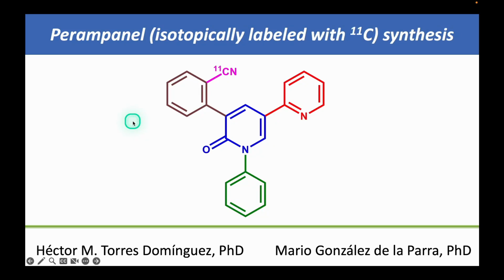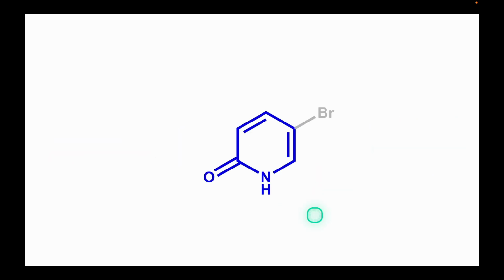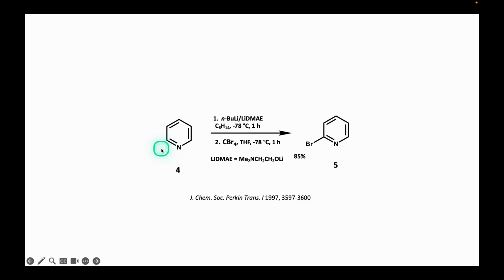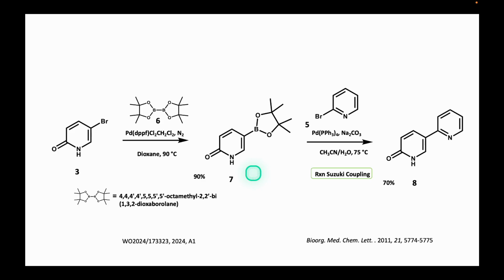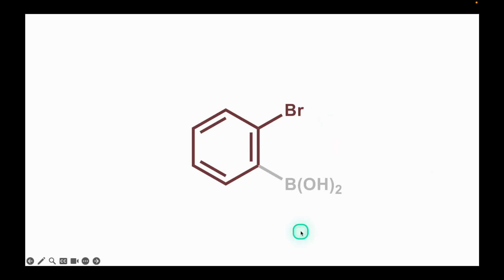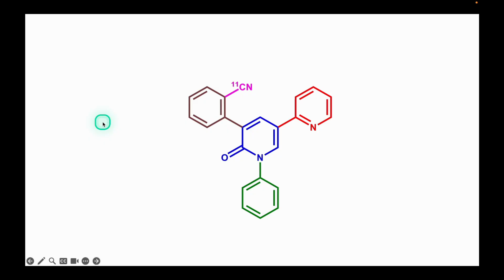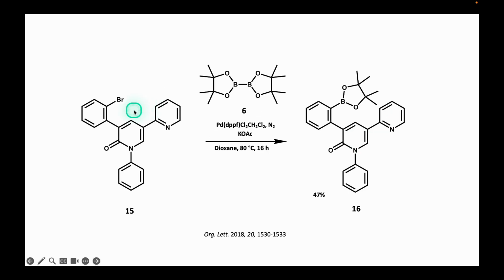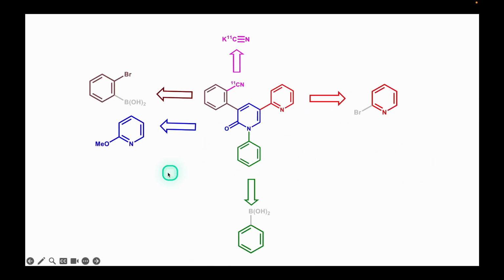Perampanel (isotopically labeled with 11C) synthesis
The synthesis of carbon-11-labeled perampanel is presented, following the retrosynthesis described in the previous video.
This labeled drug has proven useful in nuclear medicine using positron emission tomography for epilepsy research.